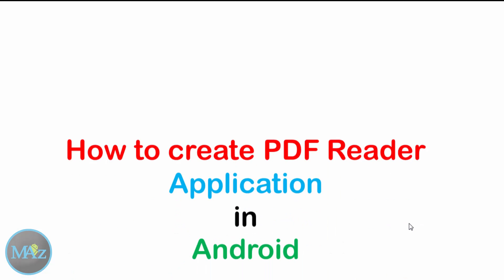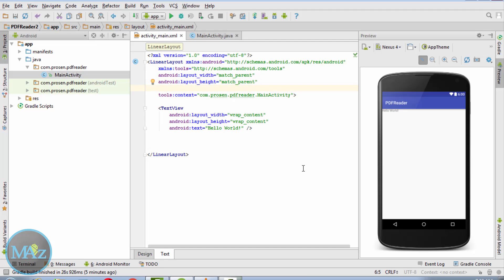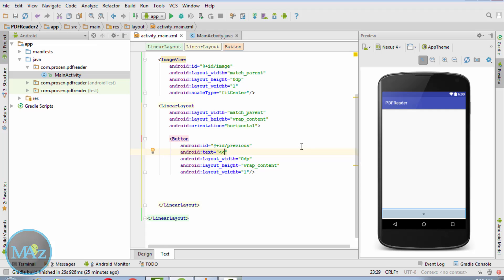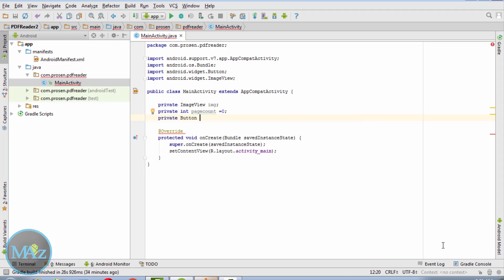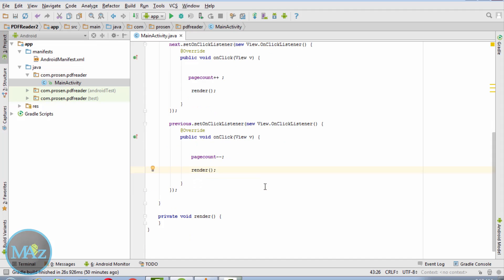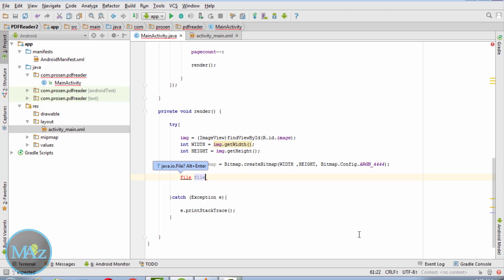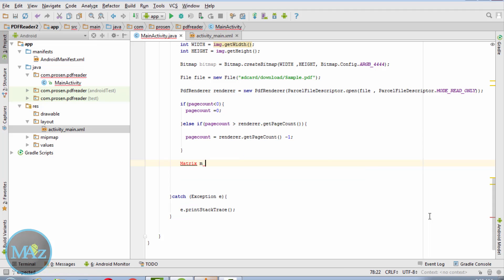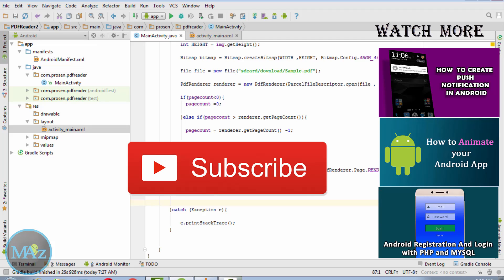Android PDF Reader Application tutorial | ShoutCafe.com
Hi,  this Video will tell you  how to create PDF Reader in Android Application. PDF Reader is very useful and Important Application for most of the  Android user to read information. Embedding functionality to Create and Display PDF within Android Application can increase engagement of your user and also revenue. in this video I am  going to make simple PDF Reader application in Android, this Application can be improved By adding more  features and controls.